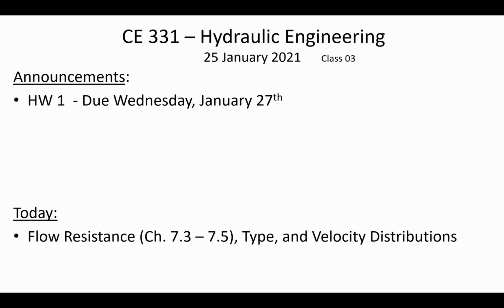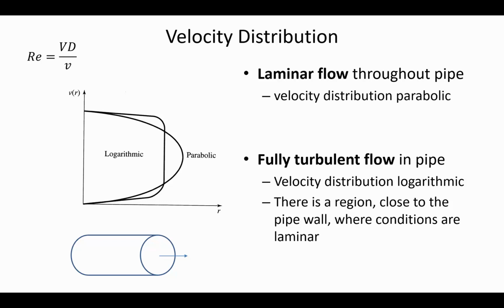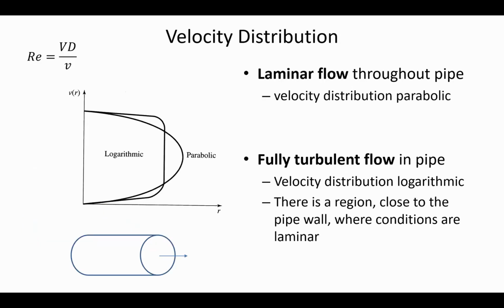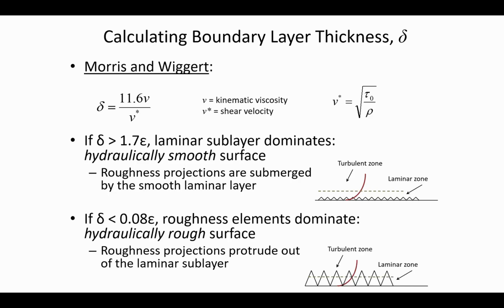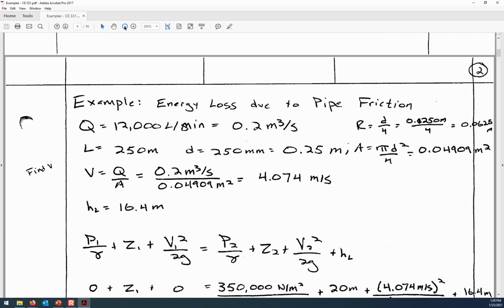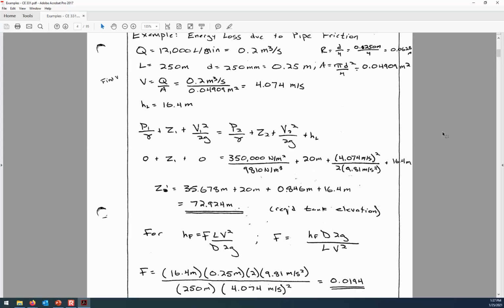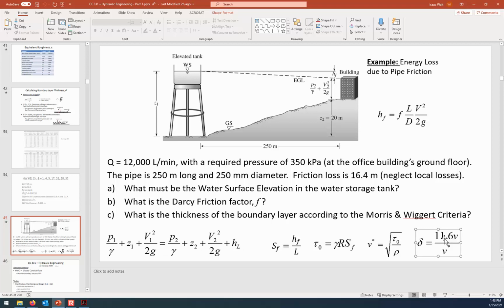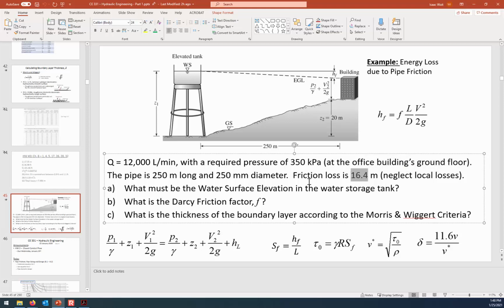Velocity distr, shear stress, Morris and Wiggert boundary layer thickness - ENGR 222 (25 Jan 2021) C